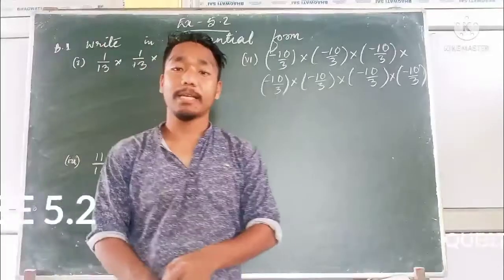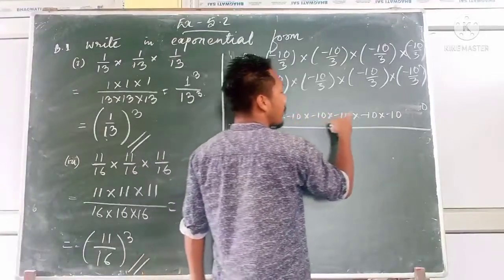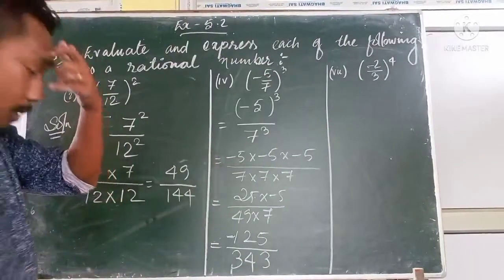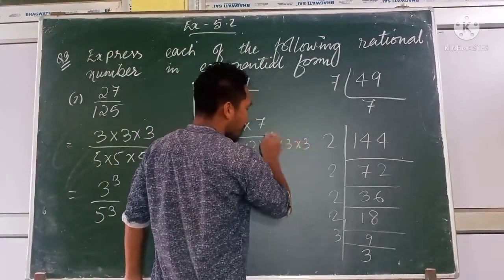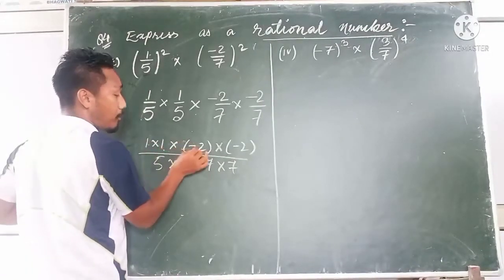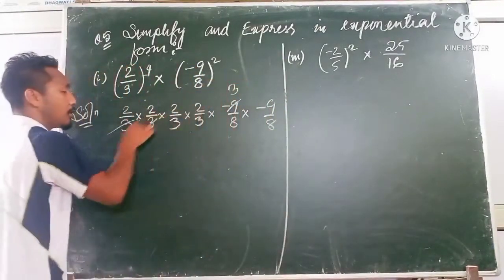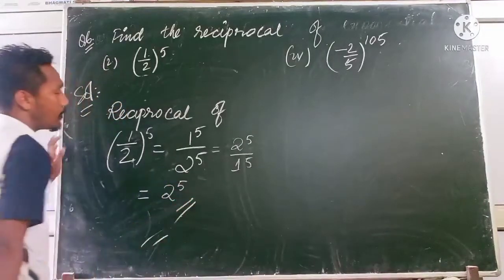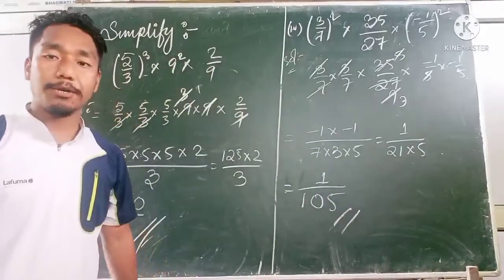CLASS 7|MATHEMATICS|CHAPTER 5| EXPONENT AND POWERS| PART 3